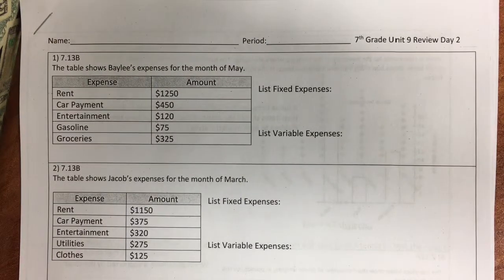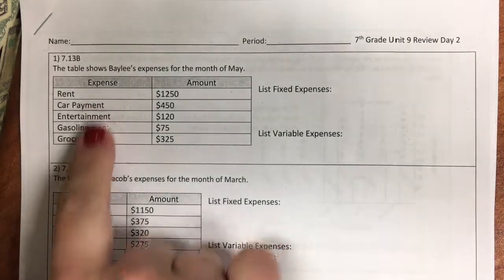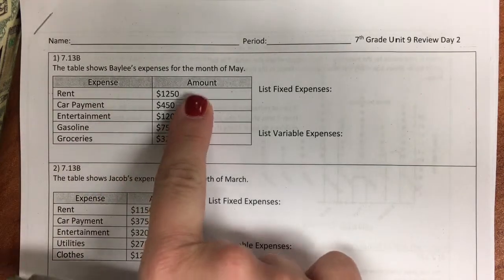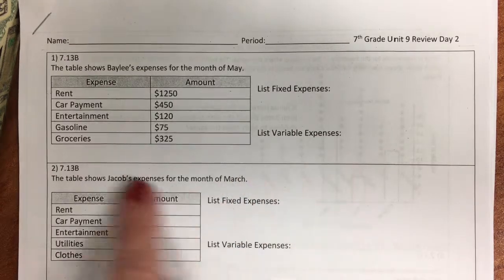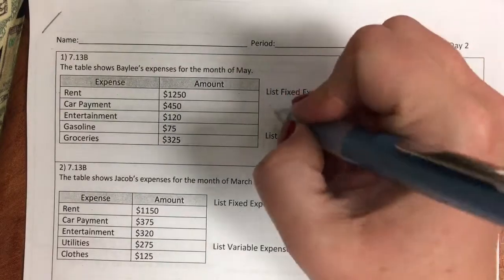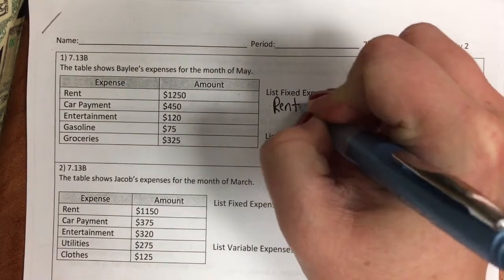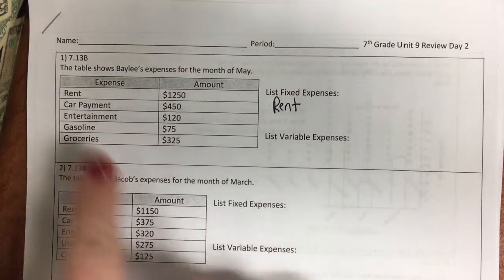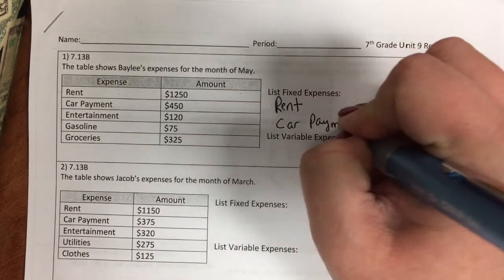Unit 9 Review 1, 2, 3, 4